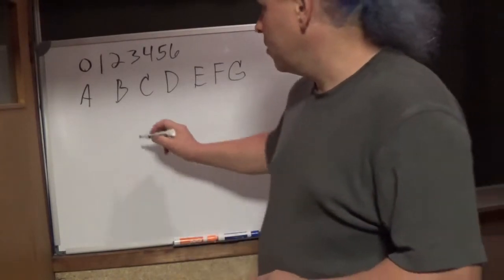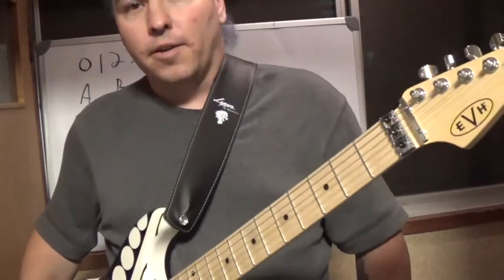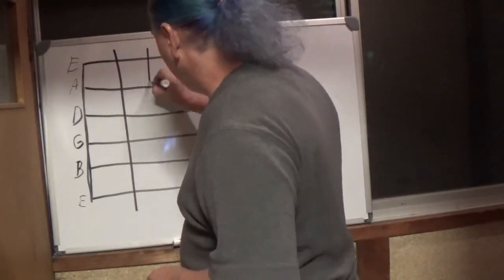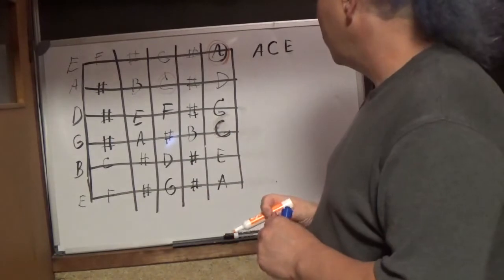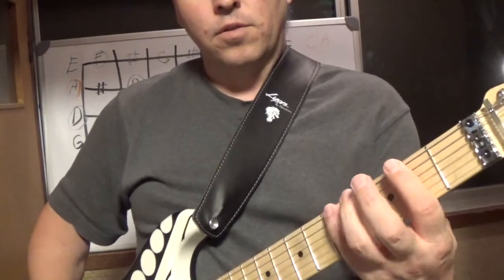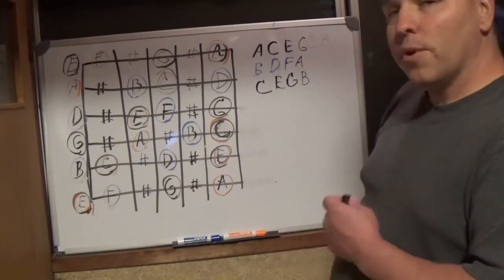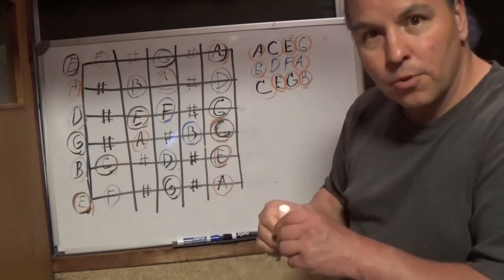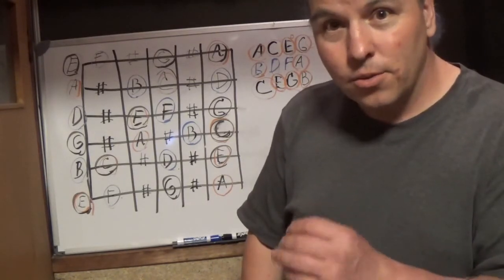A very comprehensive way to understand scales & notes easily, Theory 101 Shi-Nu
Guys when I get to 5000 subs just letting you know, I will be having a contest where you can get some free music theory stuff from me and a signed guitar. It might be one of the EVH guitars, but it depends on how long it takes and if I still have toughs two guitars. They are currently on Ebay. I might also give a Chapman guitar away if I don't have them to one lucky viewer we will have to see who see's this comment. It's cryptic and many don't read the comment section.
FilmStudios Team
Follow us on -
Filmstudios.tv
Facebook.com/FilmStudios.TV
Twitter.com/FilmStudiosTv
Youtube.com/user/FilmStudiosTV
My sites
My new youtube. Shi-Nu Asami